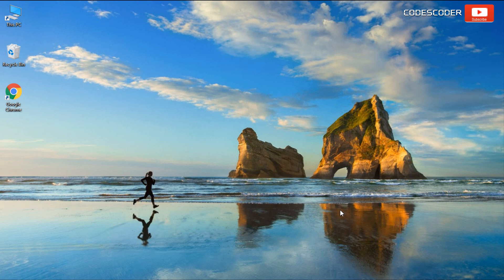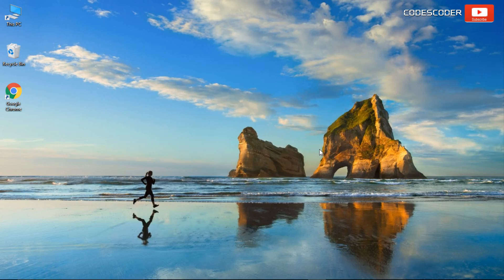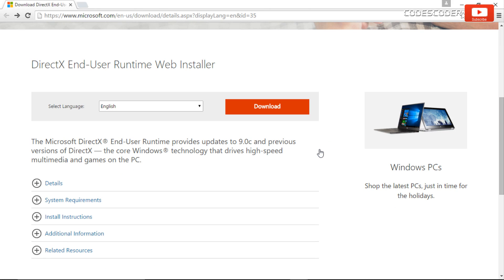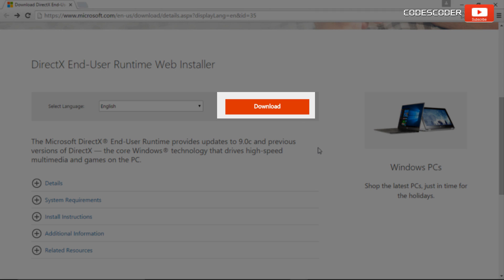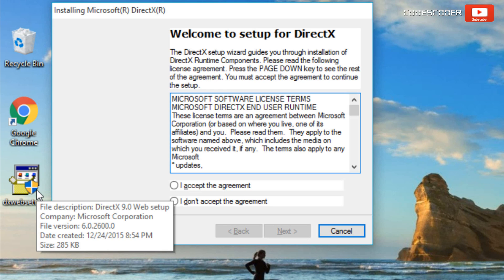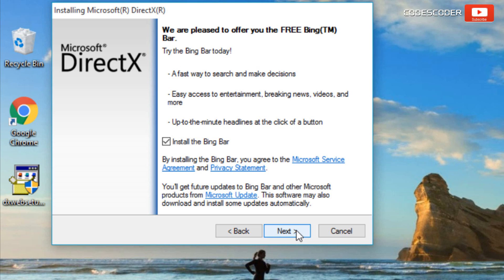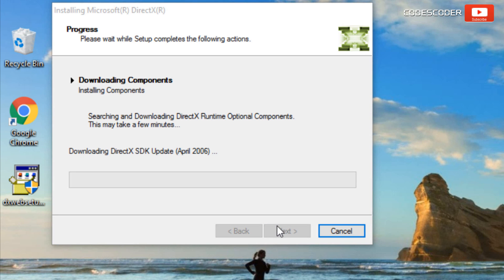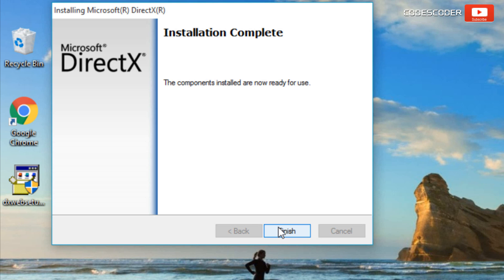How to Fix d3dx9_43.dll Missing error Quickly Using DirectX End User Runtime Web Installer.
With DirectX End-User Runtime Web Installer you may be able to resolve the failure by running the DirectX run-time package:
D3DX9_24.DLL through D3DX9_43.DLL
D3DX10.DLL through D3DX10_43.DLL
D3DCompiler_33.DLL through D3DCompiler_43.DLL
d3dx9_35.dll
d3dx9_43.dll
D3DX11_42.DLL
D3DX11_43.DLL
D3DCSX_42.DLL
D3DCSX_43.DLL
XACTENGINE2_0.DLL through XACTENGINE2_9.DLL
XACTENGINE3_0.DLL through XACTENGINE3_7.DLL
XAUDIO2_0.DLL
XAUDIO2_1.DLL
XAUDIO2_2.DLL
XAUDIO2_3.DLL
XAUDIO2_4.DLL
XAUDIO2_5.DLL
XAUDIO2_6.DLL
XAUDIO2_7.DLL
XAPOFX1_0.DLL through XAPOFX1_5.DLL
X3DAUDIO1_0.DLL through X3DAUDIO1_7.DLL
XINPUT1_1.DLL
XINPUT1_2.DLL
XINPUT1_3.DLL